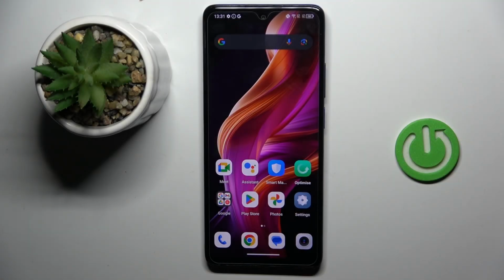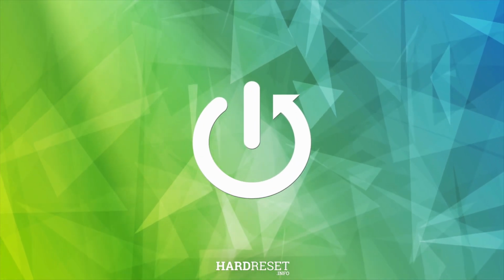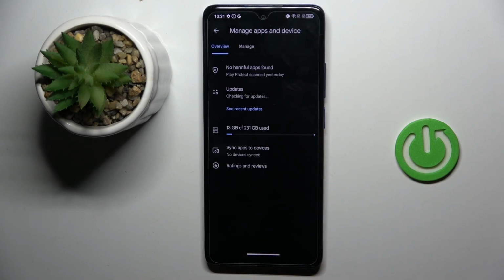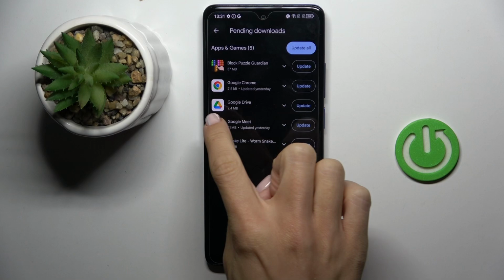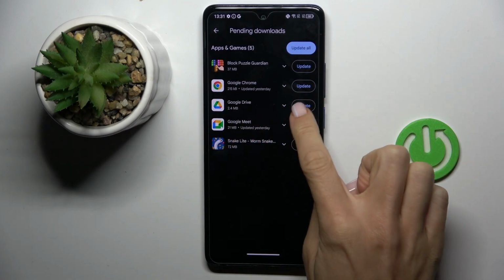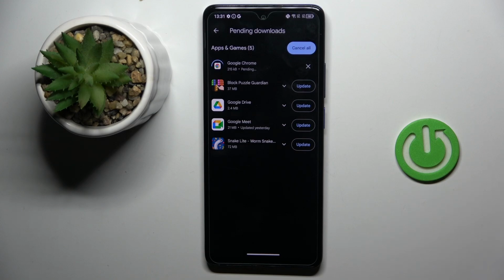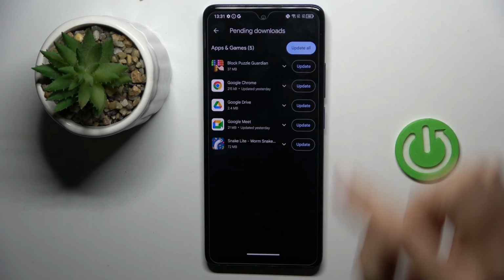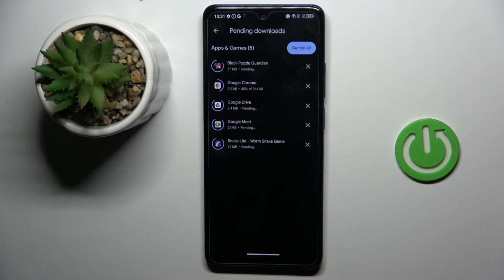How to Update Apps on TCL 50 SE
Find out more:
This tutorial guides you through the steps to update apps on your TCL 50 SE. Keeping your apps updated ensures you have the latest features, bug fixes, and security patches available.

How do I update apps on my TCL 50 SE?
Where can I find the app update settings on TCL 50 SE?
Can I set my TCL 50 SE to update apps automatically?
Will updating apps affect my device's performance on TCL 50 SE?
What should I do if an app update fails on TCL 50 SE?